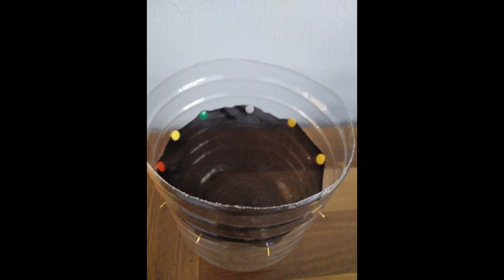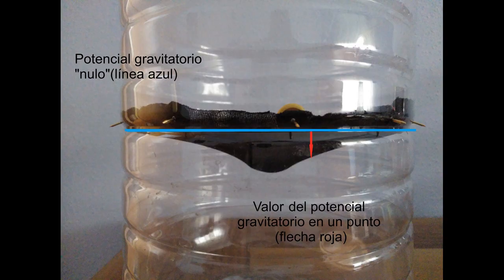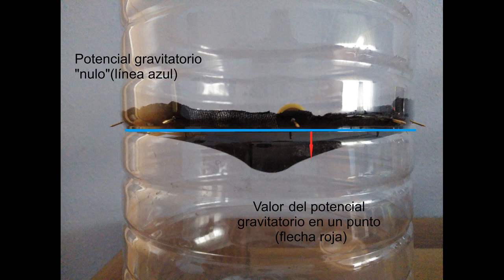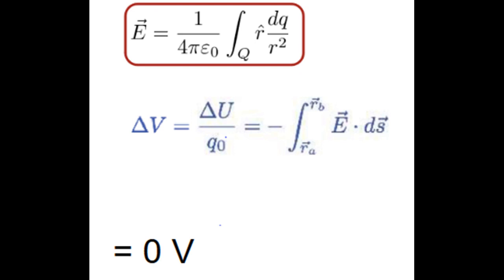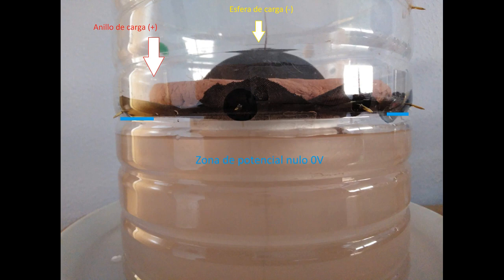Experiment on the visualization of the electric potential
Visualization of the electric potential as the deformation that creates in a fabric